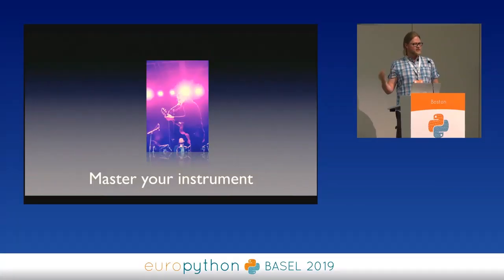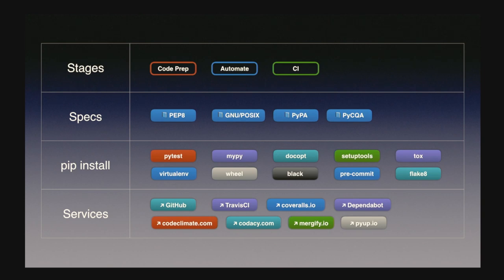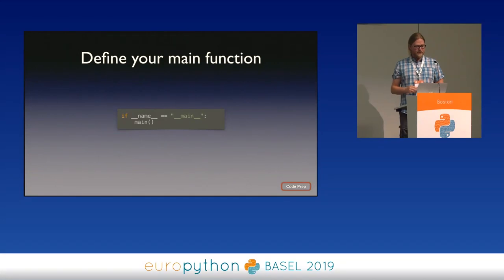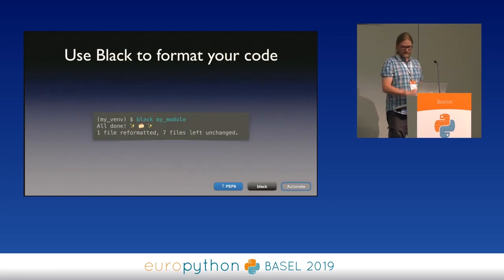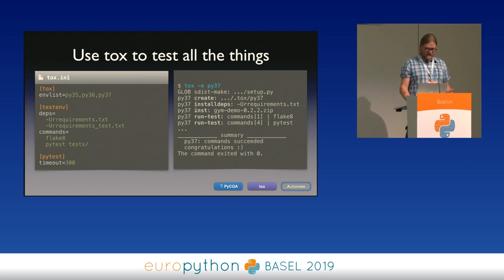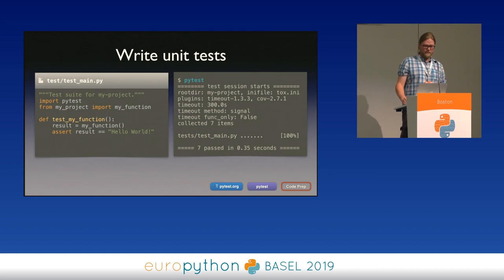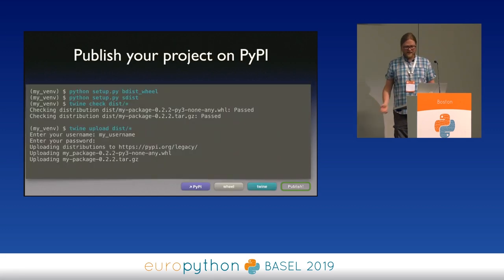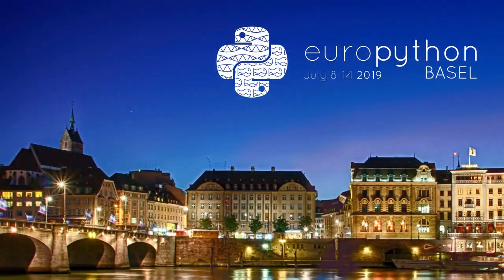Michał Karzyński - From Python script to Open Source Project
"From Python script to Open Source Project
[EuroPython 2019 - Talk - 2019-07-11 - Boston]
[Basel, CH]

By Michał Karzyński

Did you write a cool and useful Python script? Would you like to share it with the community, but you're not sure how to go about that? If so, then this talks is for you. We'll go over a list of simple steps which can turn your script into a fully fledged open-source project.

The Python community has a rich set of tools which can help verify the quality of your code through automated code-review and linting. You can benefit by taking advantage of this ecosystem. Complete the steps in this checklist, and your project will be easier to maintain, you'll be ready to take contributions from the community and those contributions will be up to high standards. Your project will also keep up with other projects on PyPI and you will be alerted if any new release causes an incompatibility with your code.

The same checklist can be used for non open-source projects as well.

The project maturity checklist includes:

Properly structure your code
Use a setup.py file
Add entry_points for your script command
Create a requirements.txt file
Use Black to format your code
Create a tox.ini config and include code linters
Set up a Git repo
Refactor your code to be unit-testable and add tests
Add missing docstrings
Add type annotations and a MyPy verification step
Upload to GitHub
Add a continuous integration service (e.g. Travis)
Add a requirements updater (e.g. pyup.bot)
Add test coverage checker (e.g. coveralls)
Add a Readme file and documentation
Publish your project on PyPI
Advertise your project